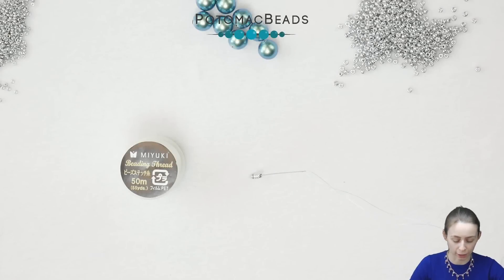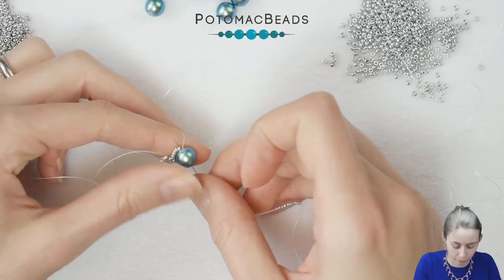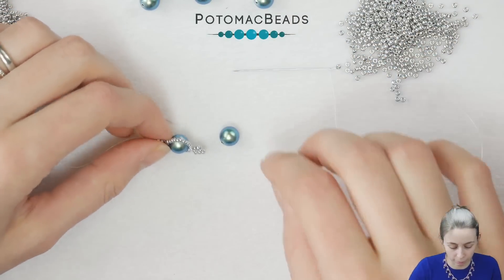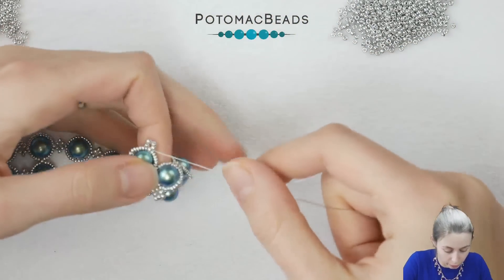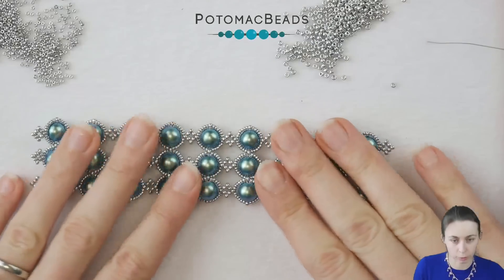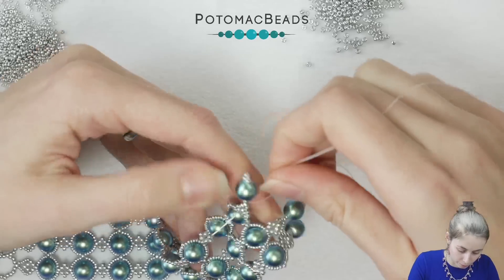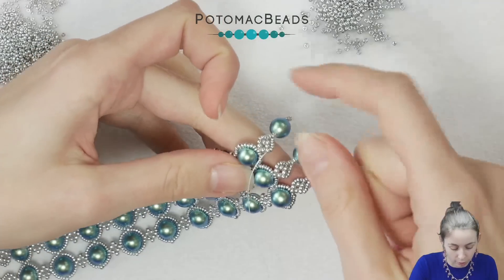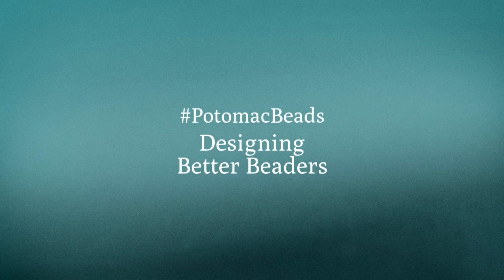Cup of Pearls Bracelet - DIY Jewelry Making Tutorial by PotomacBeads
If you admired Tereza's Cup of Pearls Earrings Tutorial, then you'll want to join in on making her identical bracelet - the Cup of Pearls Bracelet! Like her earrings design, the beaded bracelet also features Czech Pearls 8mm with Miyuki Seed Beads 11/0 and 15/0. Using beadweaving techniques such as right angle weave (RAW) and double right angle weave (DRAW), you'll find yourself changing the design to add more and more rows for the creation of this gem!

This PotomacBeads tutorial teaches you how to use Right Angle Weave and Double RIght Angle Weave to create the shimmering Cup of Pearls Bracelet.

1.Using a size 12 needle on an arm’s span length of Miyuki thread, pick up four 11/0 seed beads. Leave about a 15cm tail. Thread through the seed beads once more and then once more through the first one and you will have the first Right Angle Weave piece.

2.Watch the Cup of Pearls Bracelet tutorial with Tereza as she shows you the steps needed to create the design of the pearl bracelet.

3.Add loops to the end of the bracelet that are big enough to hold the three pearls on the other end of the bracelet. Bring the thread down into the bracelet, knot off and burn the end.

The Cup of Pearls Bracelet uses very few materials and is easy to make. It’s easy to customize it to the width that you prefer by taking away or adding rows. If you need any of the materials used, check out PotomacBeads’ excellent selection.

Technique Learned: •Double Right Angle Weave (DRAW) •Right Angle Weave (RAW)

The designer's suggested colors & materials for ~7.5-inch (19cm) wrist:
• Miyuki Seed Beads 15/0 - Crystal Labrador Full, ~5 Grams
• Miyuki Seed Beads 11/0 - Crystal Labrador Full, ~3 Grams
• Czech Pearls 8mm - Moonstone Blue Shiny, 33 Pieces

00:00 - Intro
00:31 - Step 1 - Introduce all the materials to be used in the tutorial; Start with DRAW Stitch
02:57 - Step 2 - Switch to 15/0 seed beads and add pearls
06:55 - Step 3 - Repeat Step 1
08:59 - Step 4 - Repeat Steps 1 & 2 for the entirety of the bracelet
09:42 - Step 5 - Prepare to make another strand
12:53 - Step 6 - Continue attaching another strand
14:42 - Step 7 - Continue attaching the second strand
15:29 - Step 8 - Finish the second strand; Start the third strand
16:46 - Step 9 - Finish the third strand
17:18 - Step 10 - Choose a clasp
18:15 - Step - 11 - Make the clasp
23:02 - Step 12 - Make a loop for the clasp to sit-in
28:41 - Outro